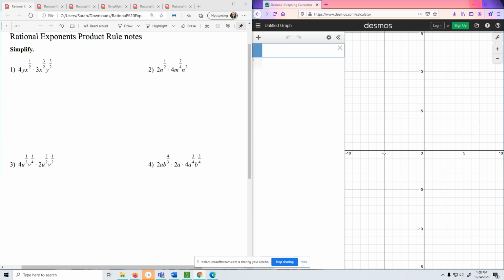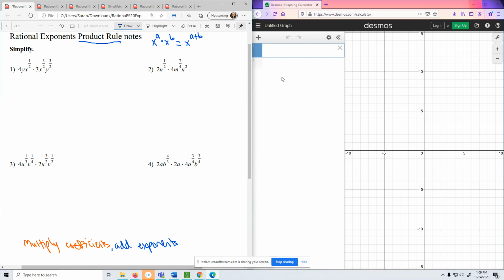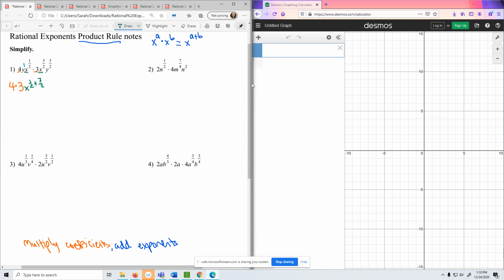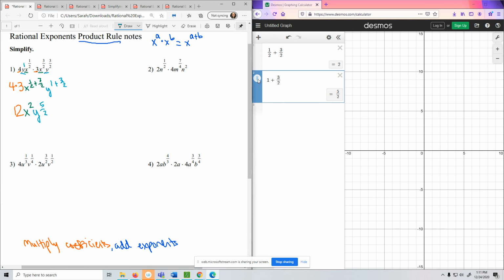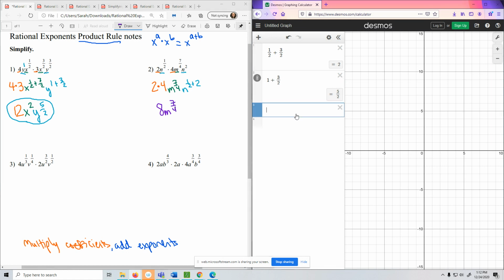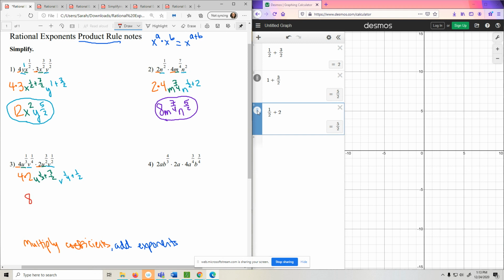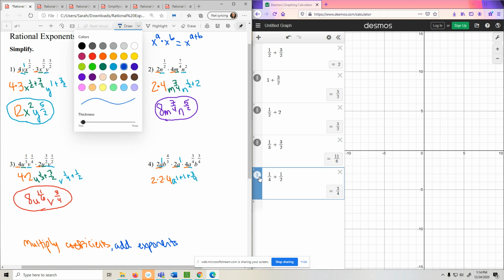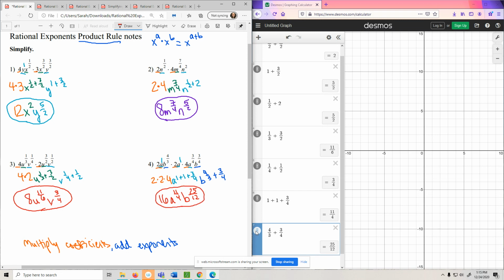Rational Exponents Product Rule